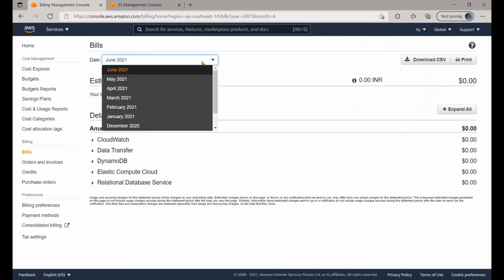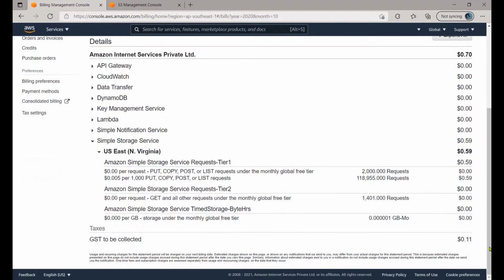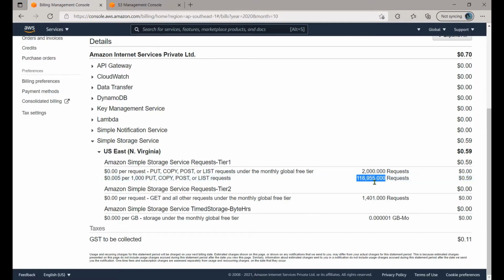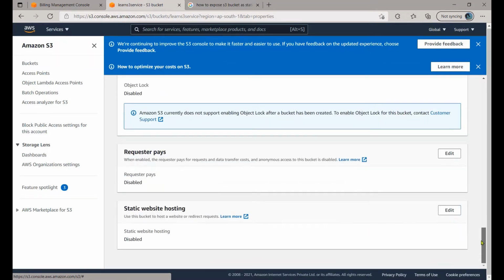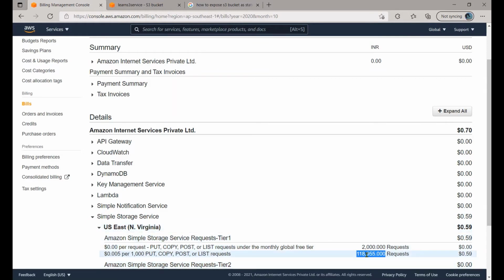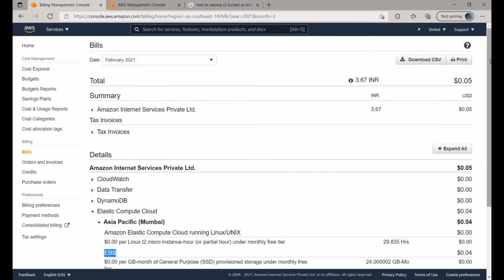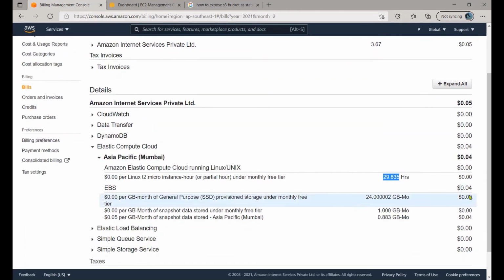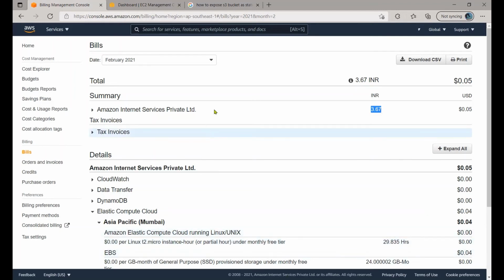!!Awareness video!! - How I lost my money in cloud (AWS Billing)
Dear Viewers

We have shared our experiences in this video, where we lost money in cloud (though meagre). This video is to alert people on their usage

Regards
PRAKAVIDS